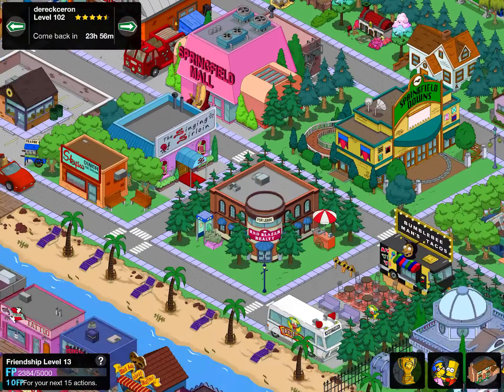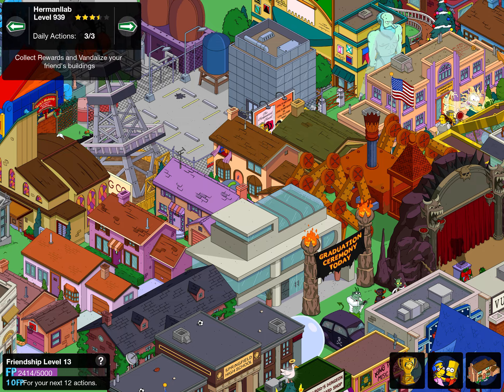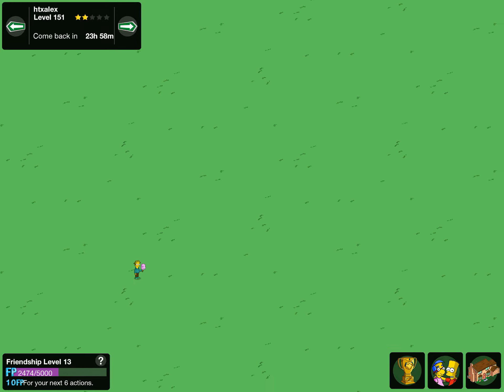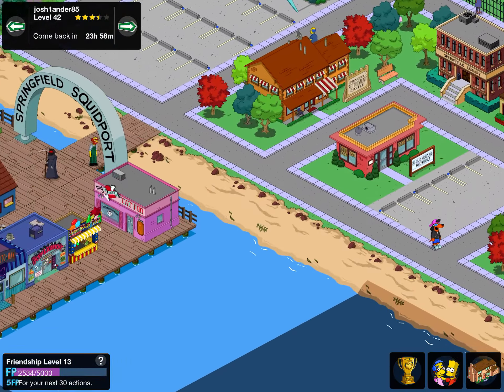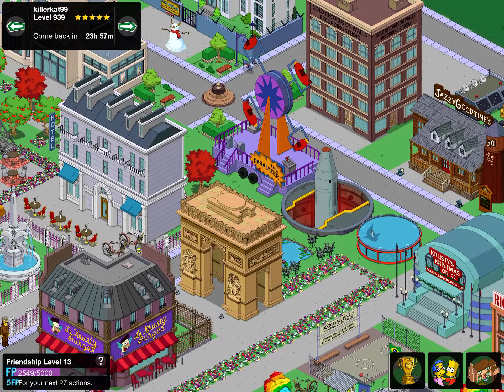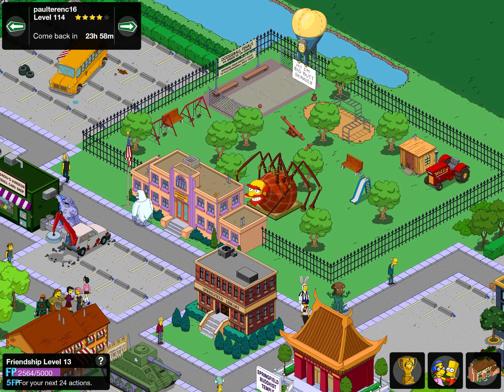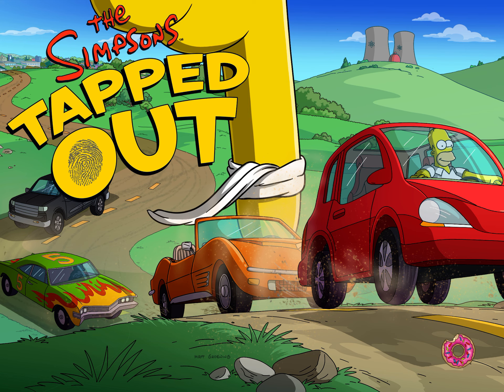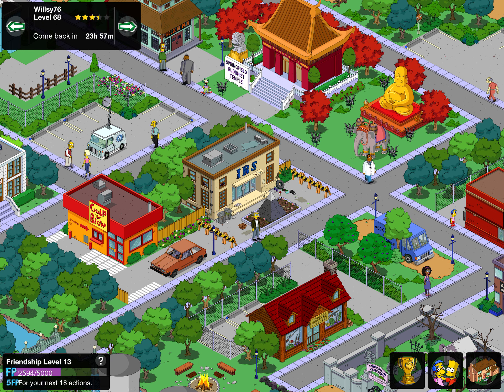The Simpsons Tapped Out: Visiting Your Towns #72 (2) | Absolutely Killing It!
Don’t forget to check out the ElloArfur Crew Membership!

Why not become a Member of The Simpsons Tapped Out Lounge

If you want your Town Visited in a Video then please add me with the code ElloArfurVille